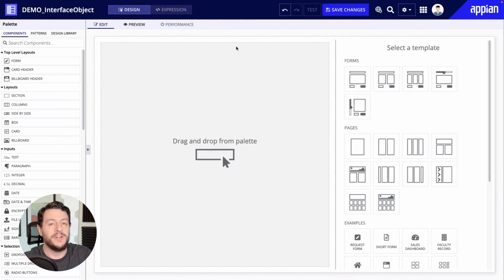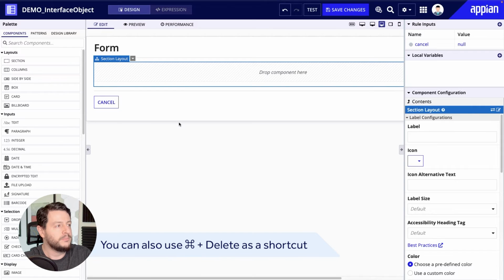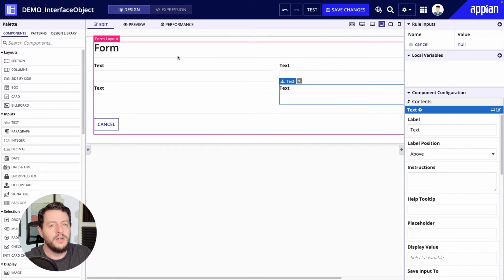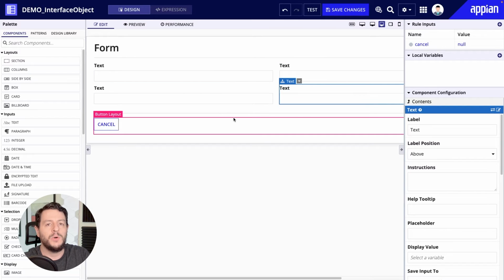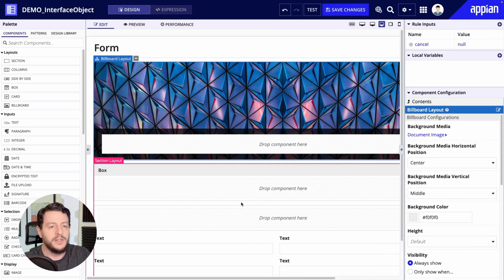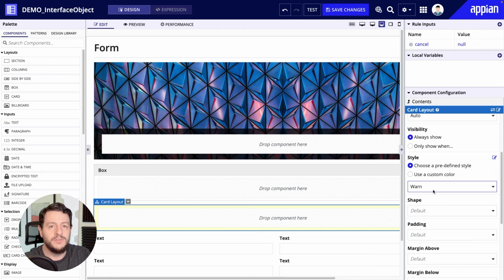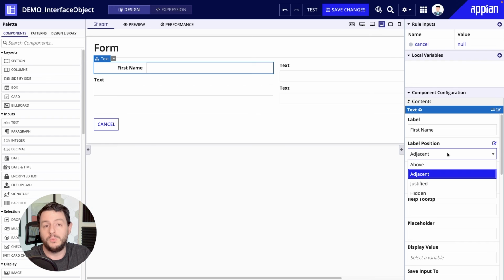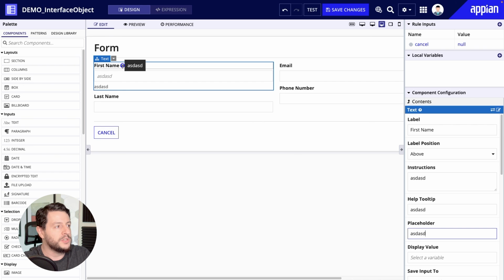Build Better Appian Interfaces with Layouts, Templates, and Components | Beginner UIs - Part 3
In this tutorial, Greg will teach you how to build clean and well-organized Appian interfaces by drawing on Appian’s extensive library of pre-built templates and layouts. After you learn when and how to use specific layouts, Greg will go over the components palette, items that you’ll use to allow your users interact with your interfaces.